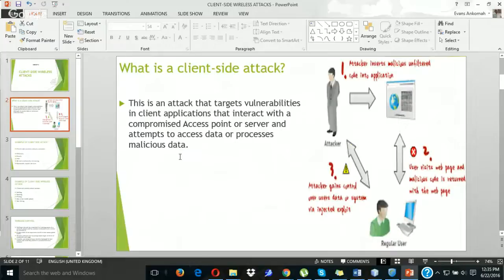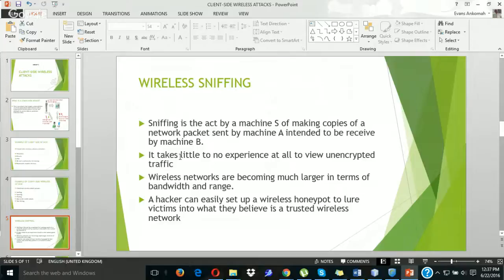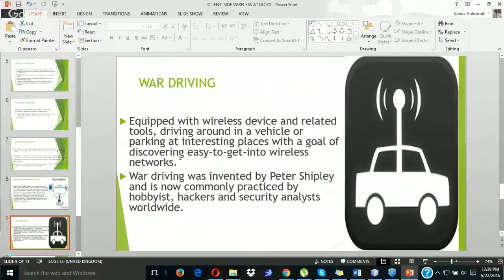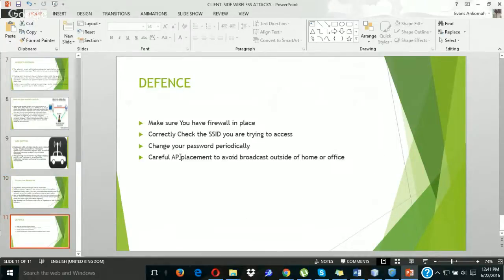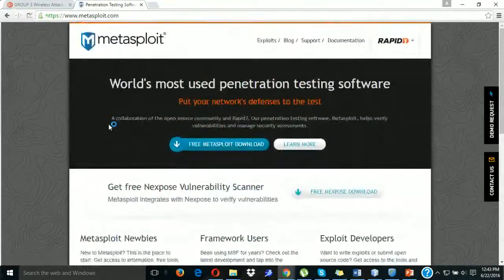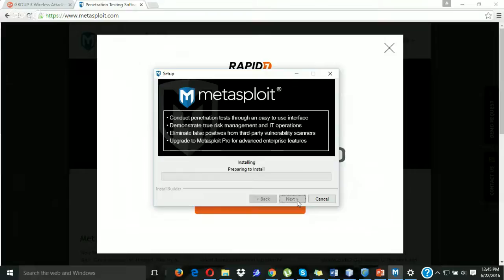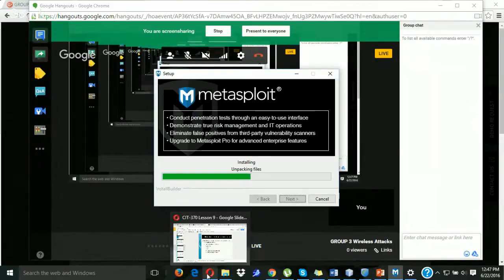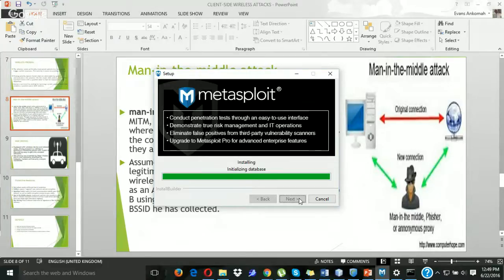GROUP 3 Wireless Attacks